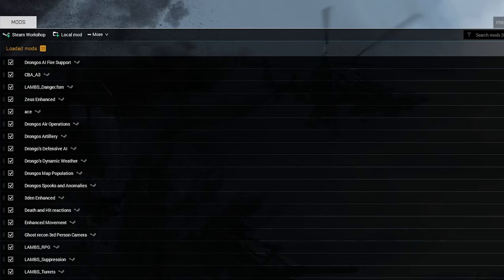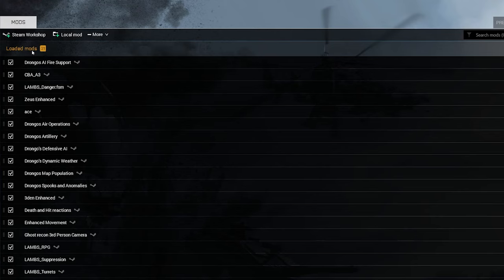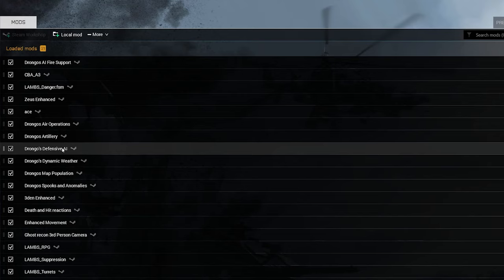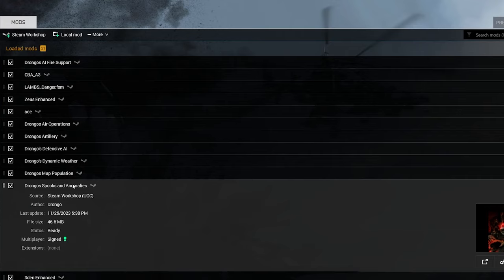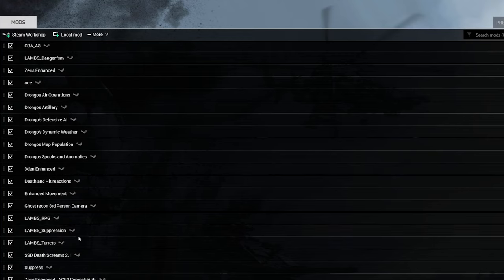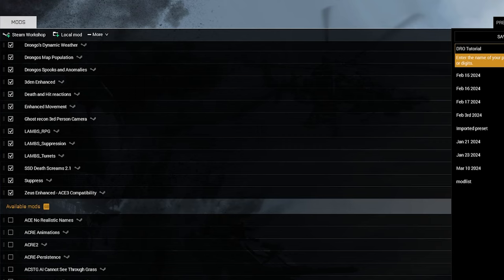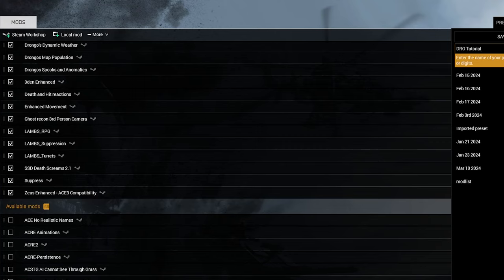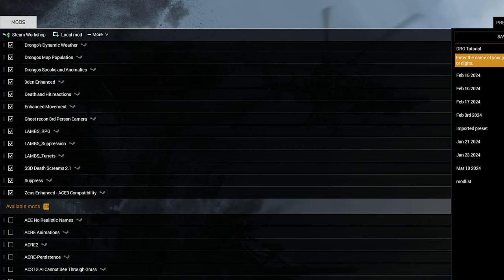THE BEST Arma 3 Mission Generating Mod?! Drongo's Map Population Tutorial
Also has my most up to date Rallypoint system and stuff, see timestamps to skip to Drongo.

00:00 Mod List
09:28 Early Mission Prep
16:36 Loadouts
20:21 In-Game Respawn Etc
30:49 File Structure Respawn Etc
45:57 Arsenal
50:53 Drongo Map Population Core
52:30 DMP Blacklist Module
53:10 DMP Define Faction Module
01:06:47 DMP Occupied Town Module
01:07:46 DMP Mission Generator
01:11:55 Drongo Dynamic Weather
01:13:00 Drongo Artillery
01:15:04 Changing Faction For Rallypoint Trigger
01:16:30 Testing